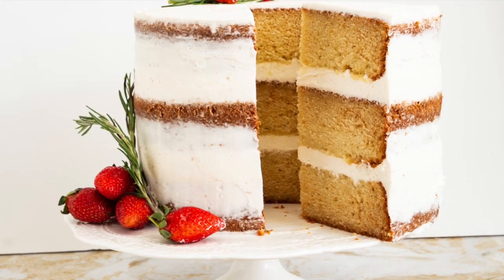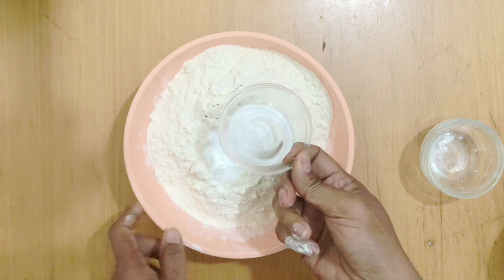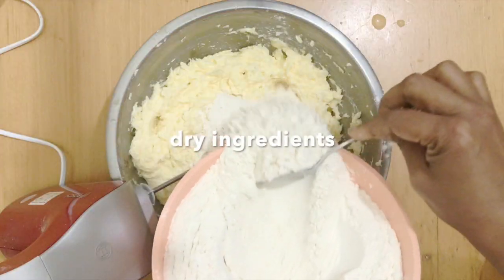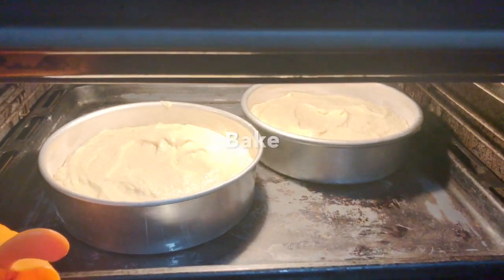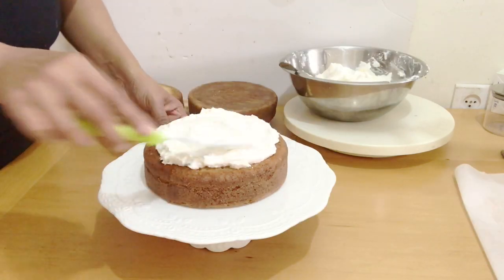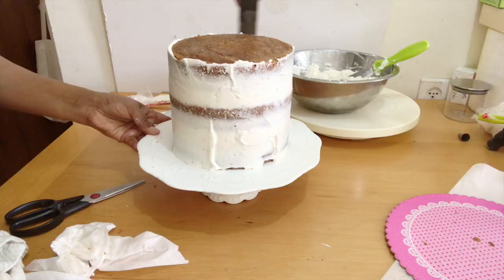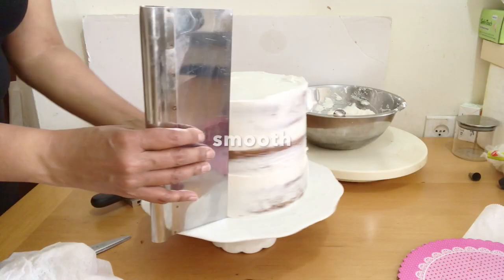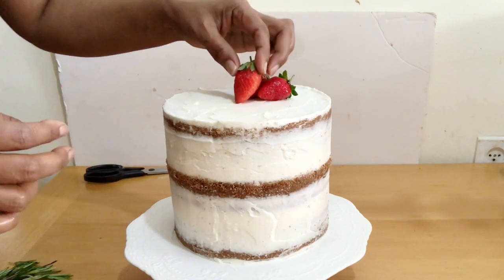VanillaCakeLovers - Learn How to Make a Naked Vanilla Bean Cake Recipe!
This moist vanilla bean cake is my butter-based cake batter flavored with wonderful vanilla bean paste. Delicious on its own and can also be accompanied by many different fillings and frostings. Today, I make it a naked cake so the rich vanilla flavor can shine through.
Get the full recipe with progress pictures here

u9sZ6E80qx